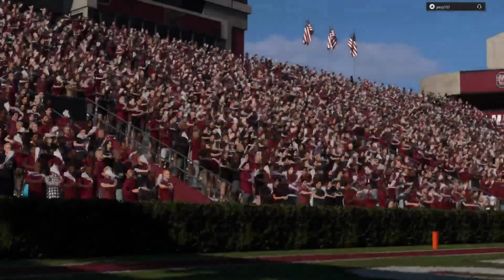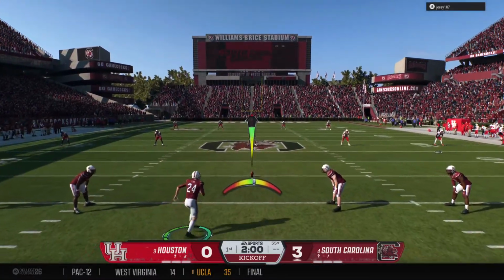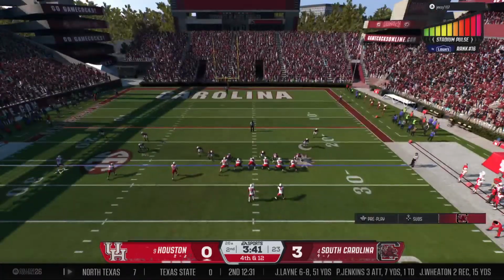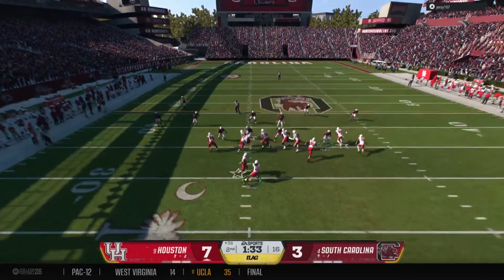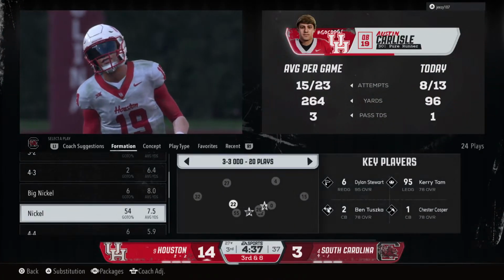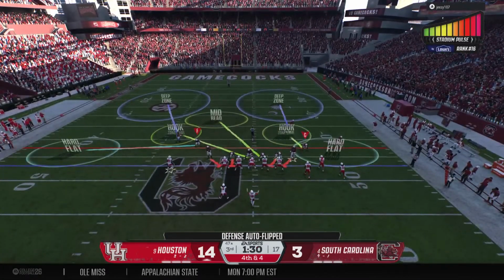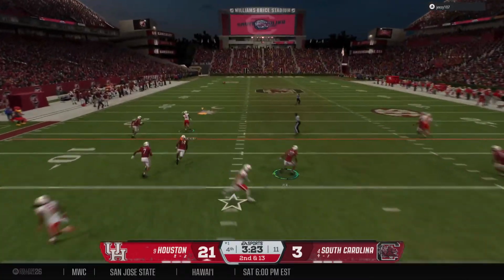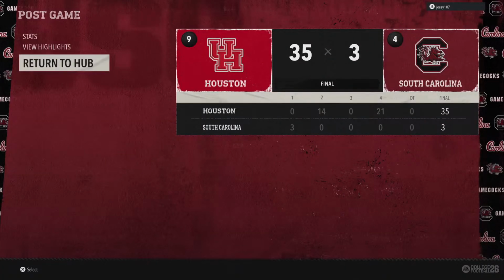85 under South Carolina vs Houston